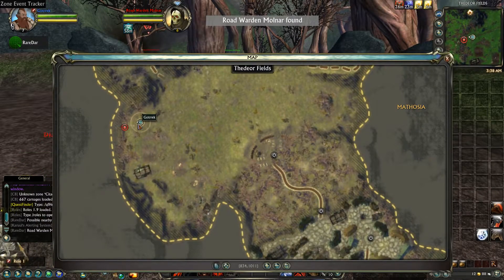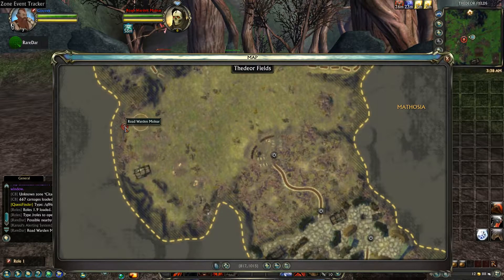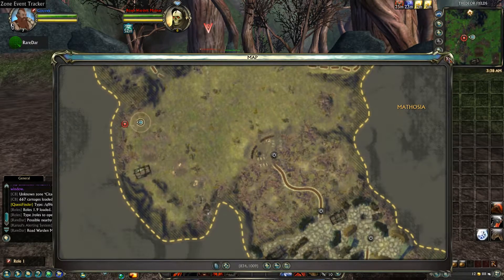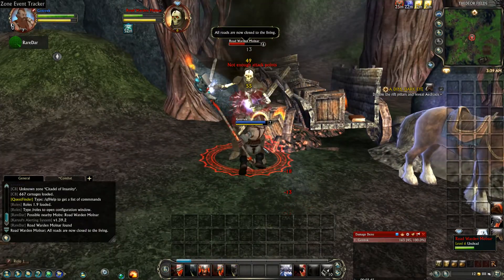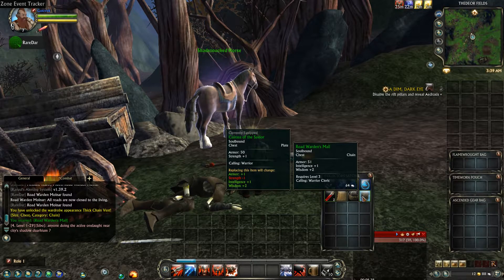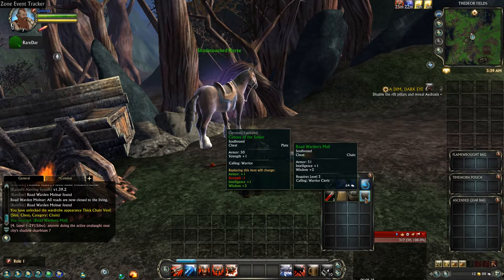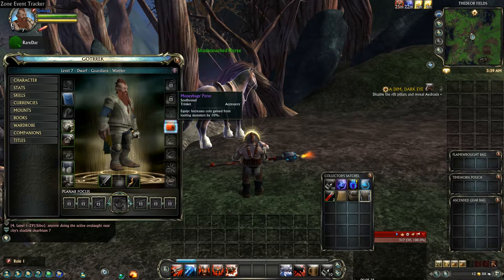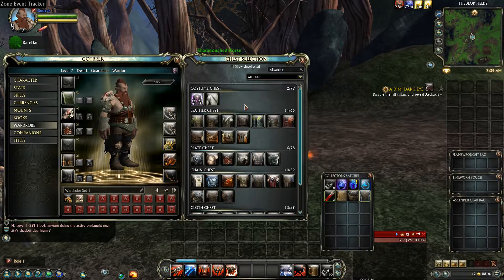Rift Rare Mob Road Warden Molnar (GSA)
Road Warden Molnar Rare Monster Location Guardian Starting Area.

          Drops:

Road Warden's Mail
Bind on pickup
Chest Chain
Armor: 51
Intelligence +1
Wisdom +2
Item Level 5
Requires Level 3
Calling: Warrior Cleric
Runebreakable (Runecrafter 1)
Dropped by: Road Warden Molnar
Zone: Mathosia
Drop rate: 64%